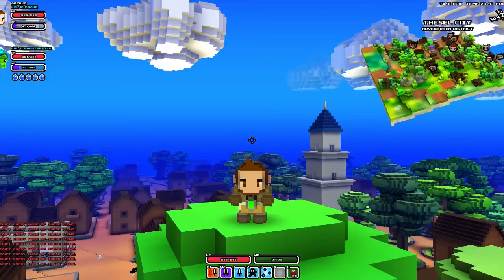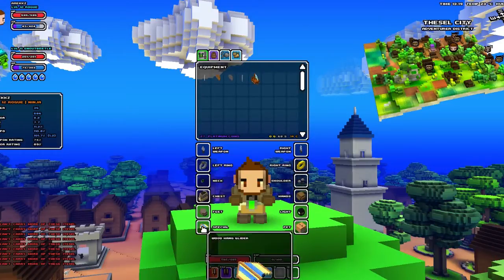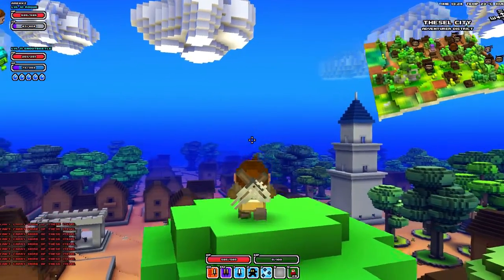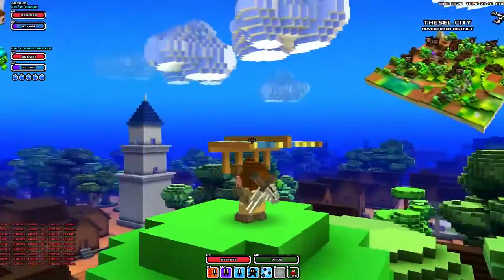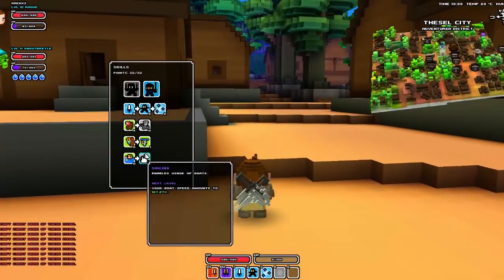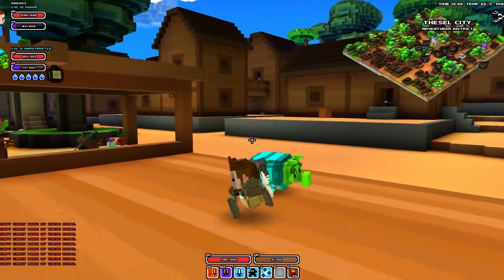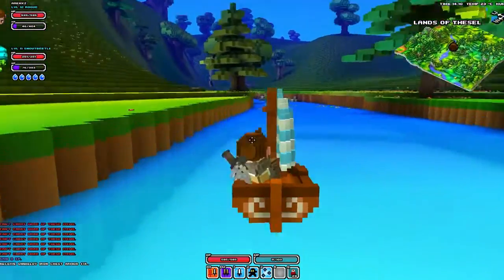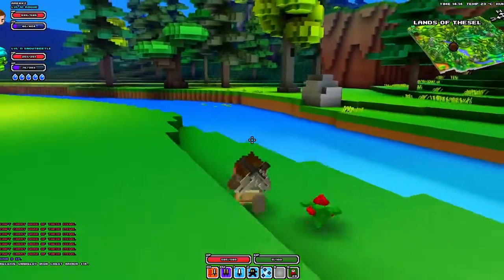Cube World - Tutorial Part 13: Special Items (Boats and Hang Gliders)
Please show support by liking, sharing or commenting. It really helps thanks in advance :].